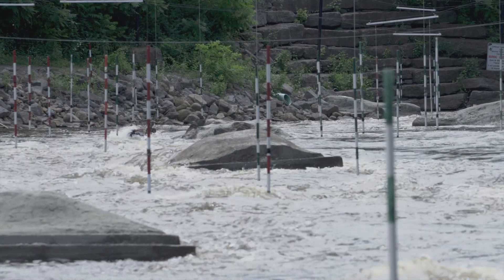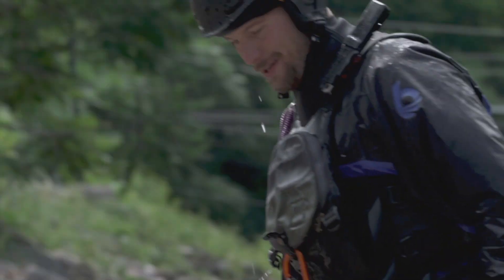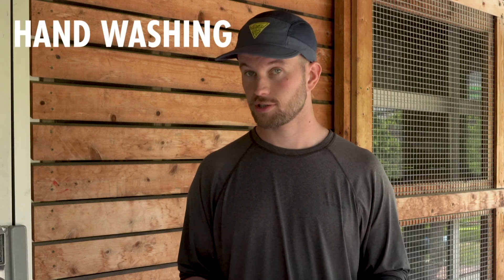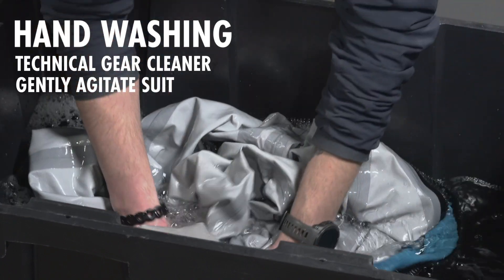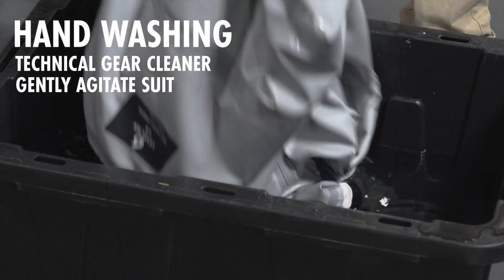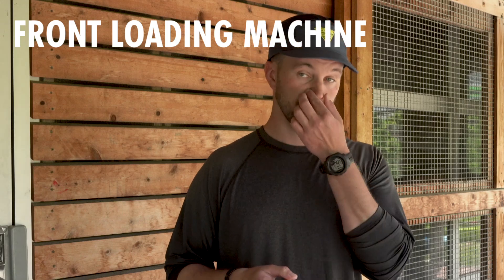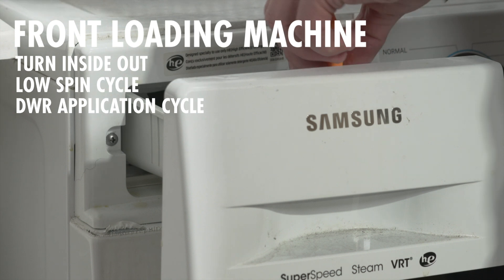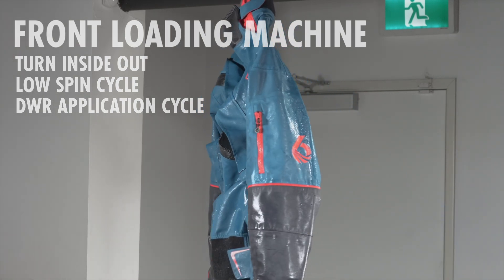Dry Gear Maintenance: Washing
Our next Monday edition of Alex looking like a drowned rat 😍

It helps us get over the Monday blues... oh and he also has some important things to say about gear care and maintenance. Today we are focusing on how to wash your gear. As a company working hard to become more sustainable, one of the best things we can do short term is be better at letting you know how to care for your gear, keep it out of the landfill, and educate you on our repair and warranty services.

Alone the things we do are small, but together we can make a difference 🍃